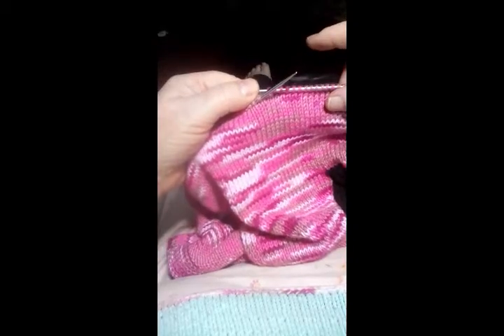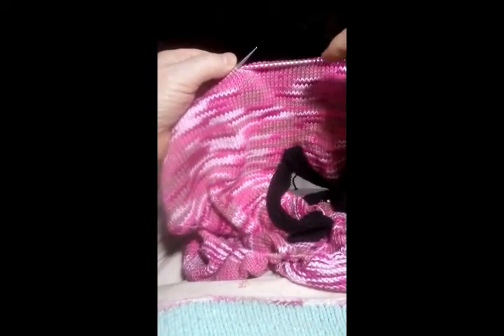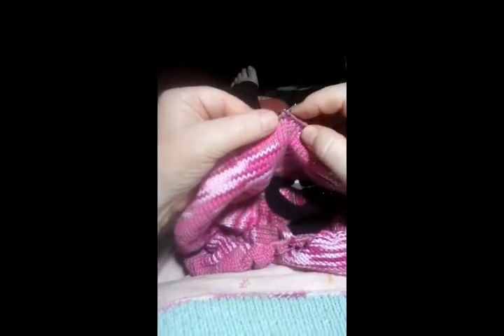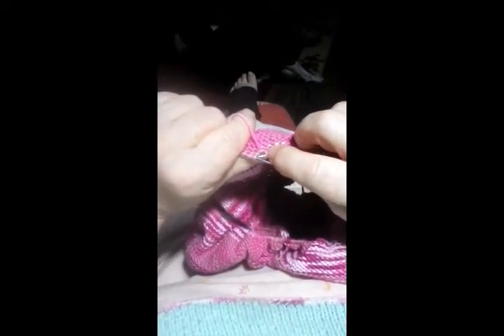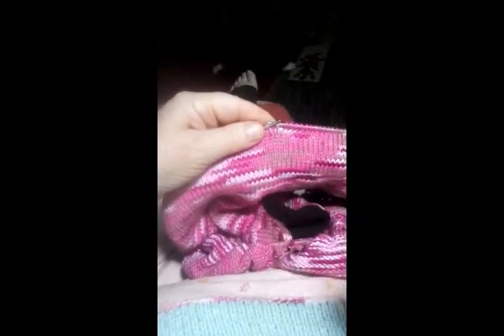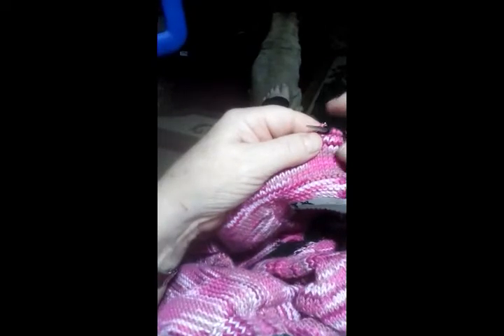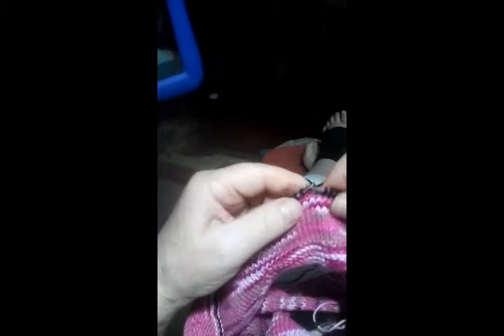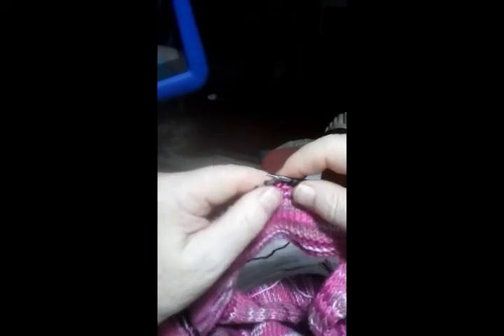Truly Jogless Stripes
Use this simple trick when starting and ending stripes to get truly jogless stripes.